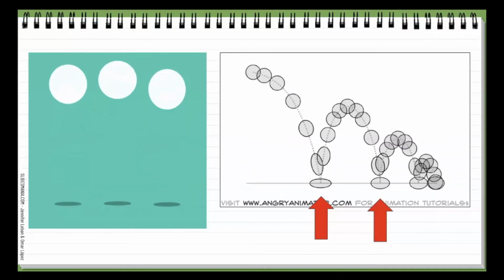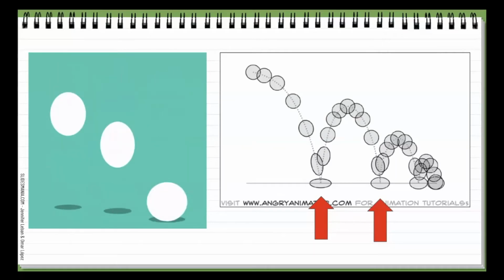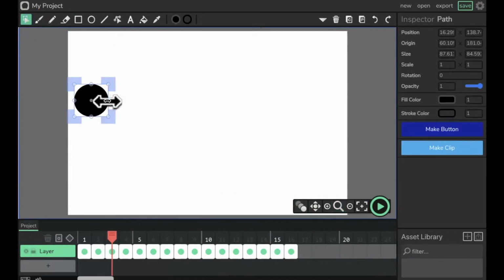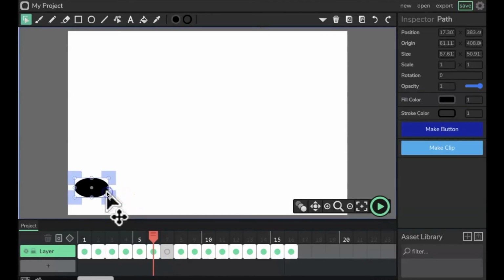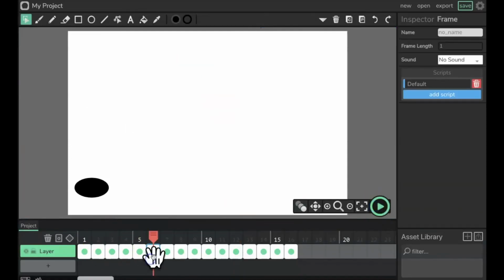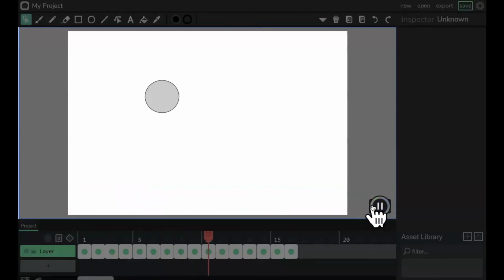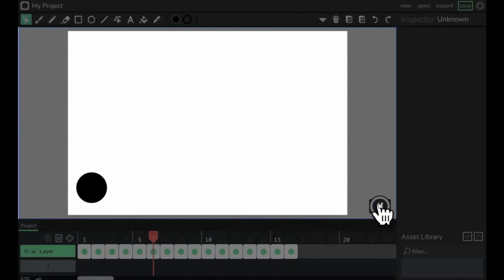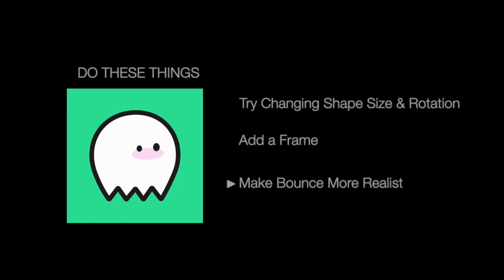Ball Compression Wick Editor Elementary Students